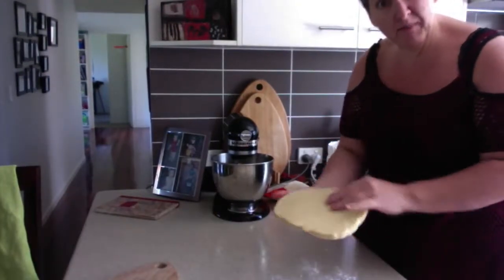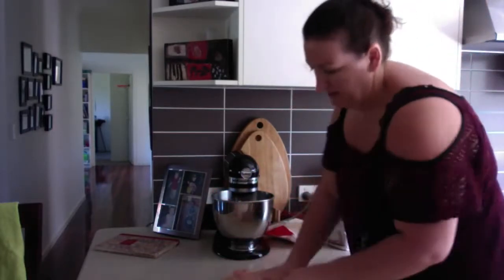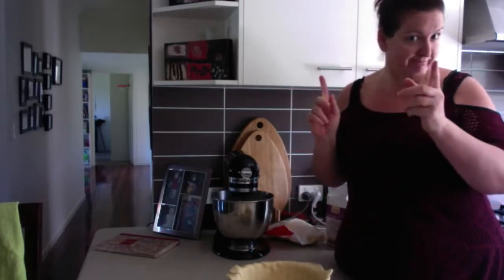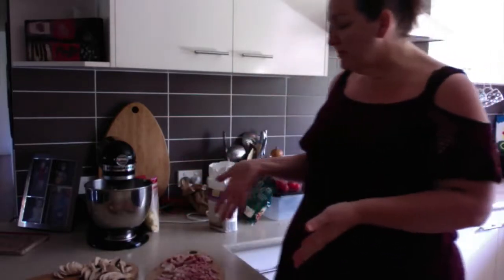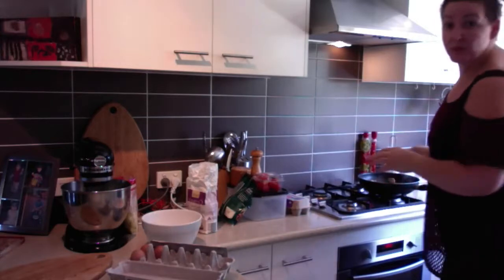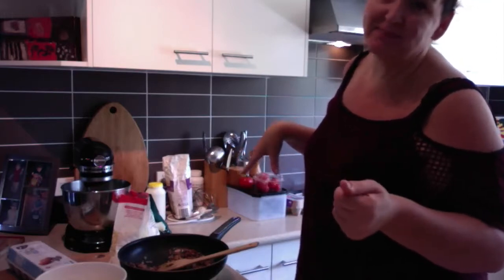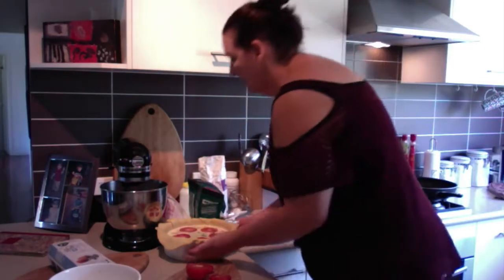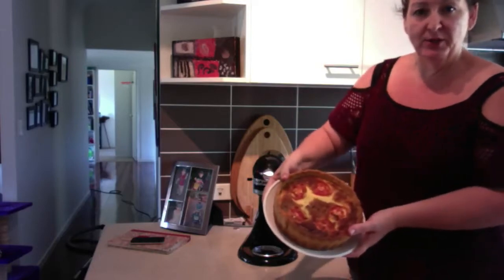Quick Easy Quiche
Ingredients

1 Tablespoon of Oil
2 Onions or Green Shallots
4 Rashers of Bacon
5 Mushrooms
6 Eggs
450ml of Cream
1 cup of Tasty Cheese
1 cup of Parmesan Cheese
5 slices of Tomato